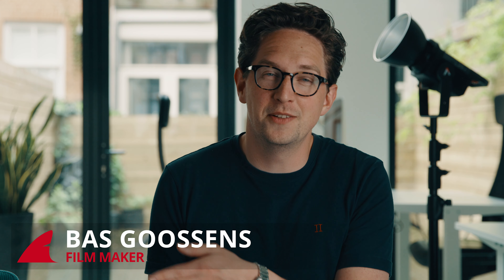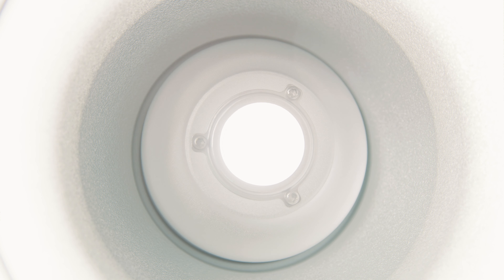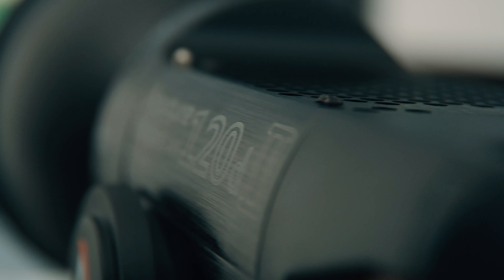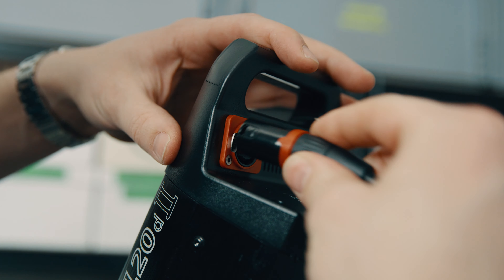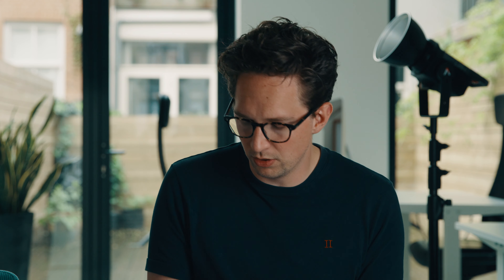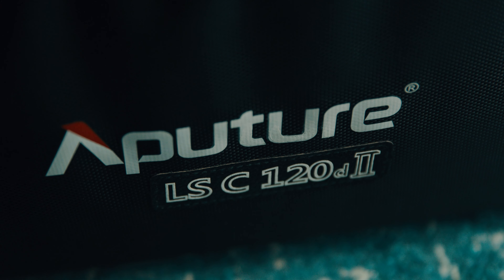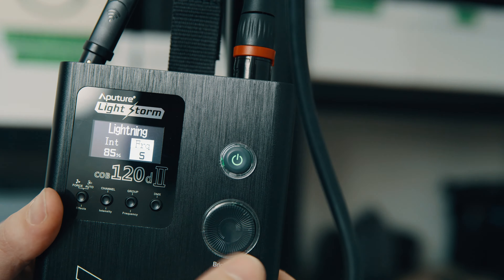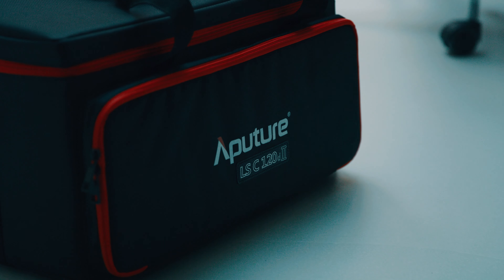Review: Aputure LS C120d ii LED film light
The Aputure LS C120d II was one of the hits of NAB and, as Bas Goossens says in his video review, it only gets better on closer examination.